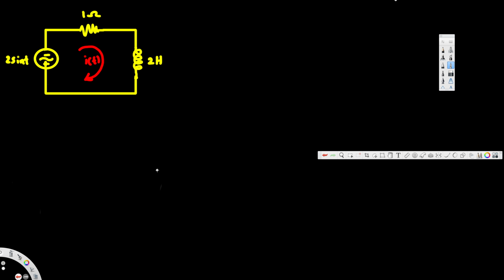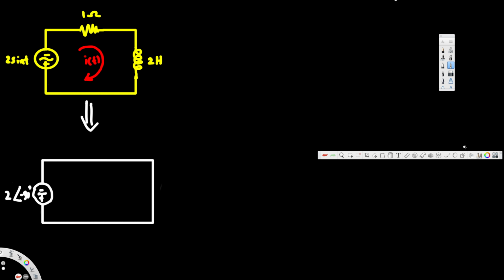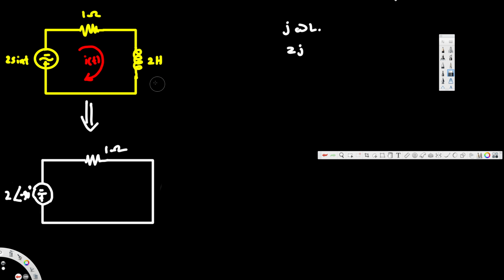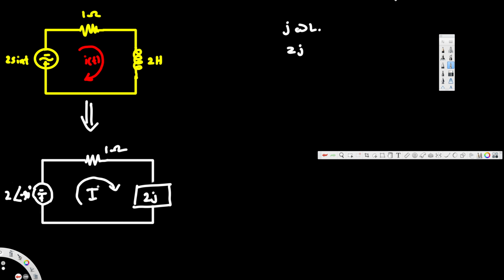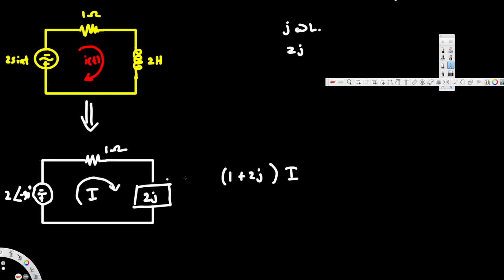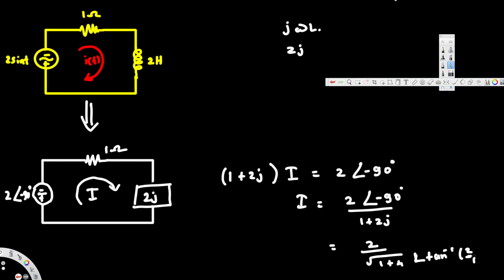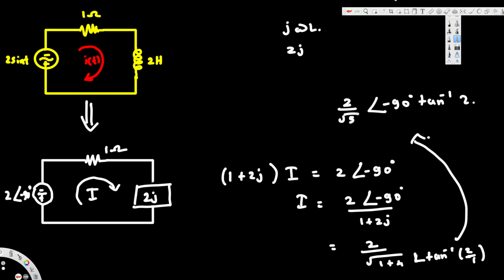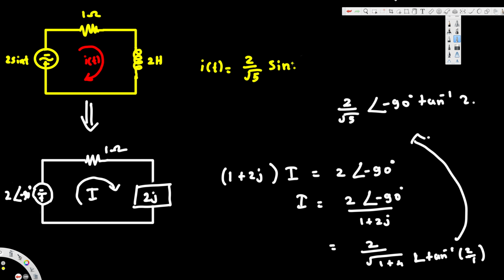Sinusoidal Steady State Analysis - Circuit Analysis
In this lecture, concept of sinusoidal steady state analysis is explained for the RL network to find the steady state response